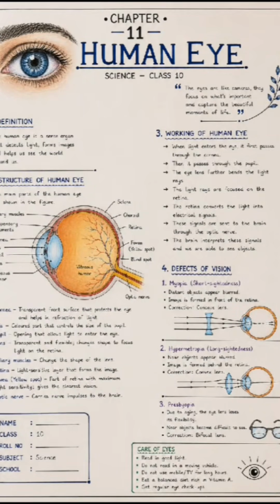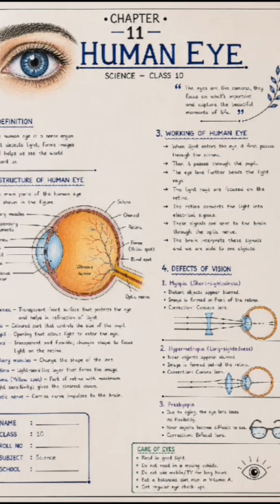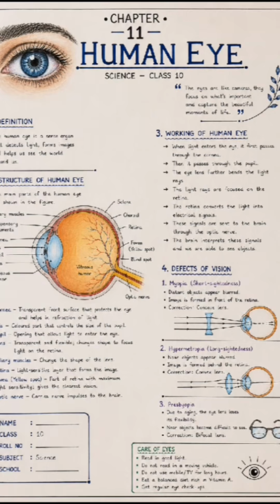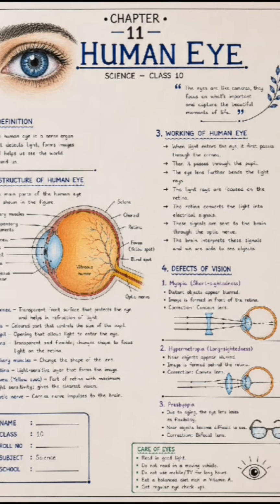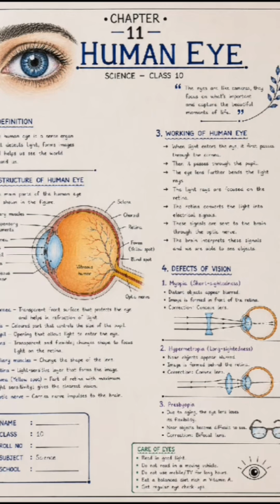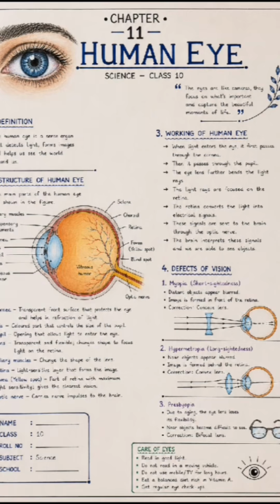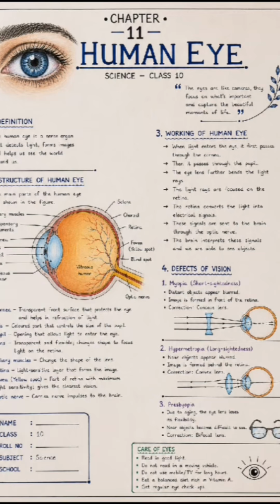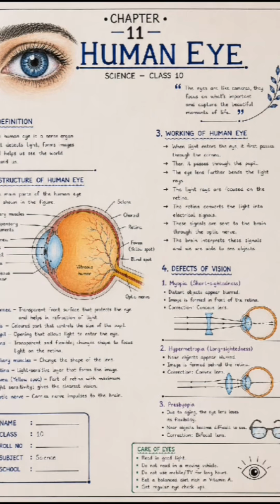3 July 2026